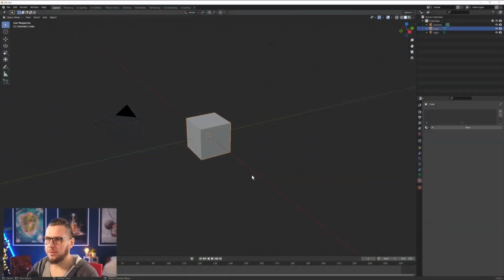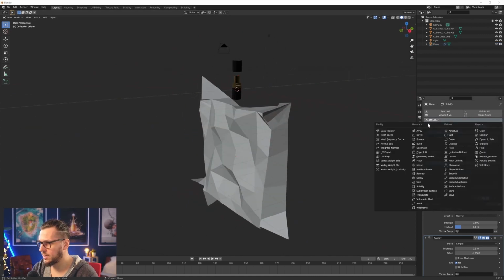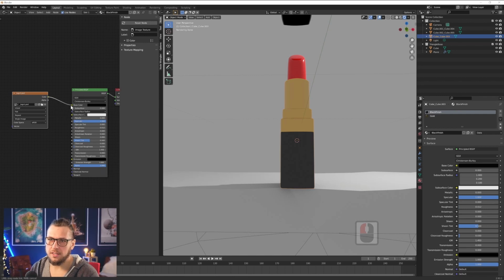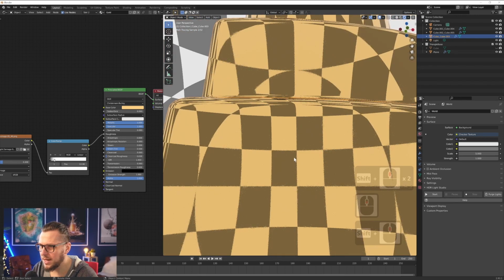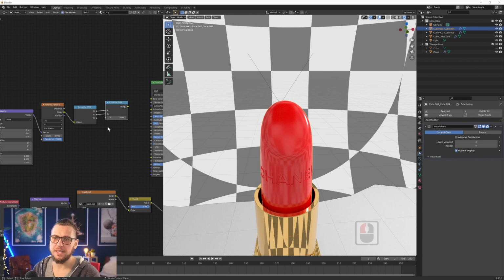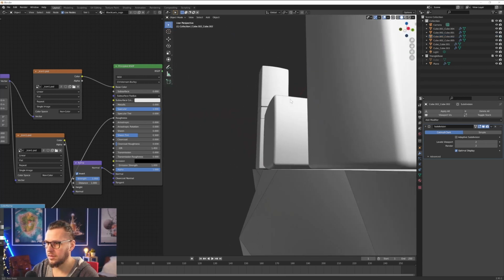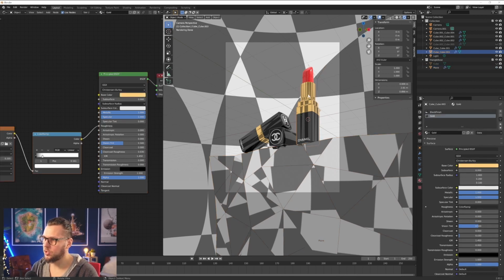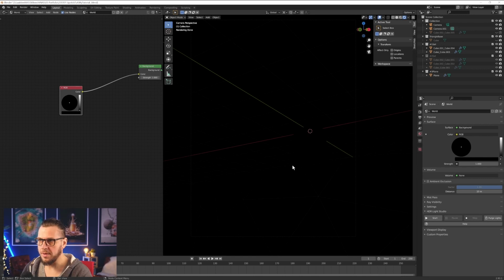Lipstick Product Rendering Tutorial // Triangulated Plane, Materials, Scene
Do you want to be able to create commercial photography-like product renderings with high end lighting in Blender and Photoshop? Then this is the tutorial to watch for you! I will explain everything step by step what is needed to set up this scene, set up the lights and do the post production in Photoshop. Learn how to create beautiful product shots like the big players in 3D. In the tutorials you will find all files you need to follow up the tutorial. You will need Photoshop in order to do the post production. There is also the logos inside the zip-file, that you need to set up the product in Blender.

My Equipment
32 Cores »
Brutal Graphics Card »
96 Gigs of RAM »
Silent Tower »
HighRes Display »
Graphic Tablet »
Best Mouse »

0:00 Intro
1:45 Import Assets
3:06 Create the Triangulated Object
9:40 Set up Materials
20:45 Set up Product Composition
20:36 Camera Set up
28:26 Preparate the lighting process
31:00 Outro